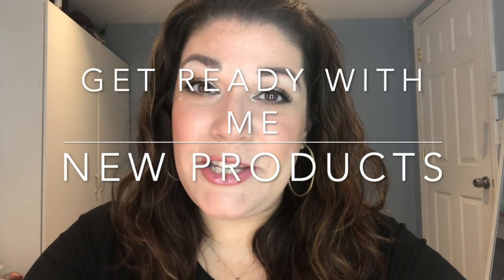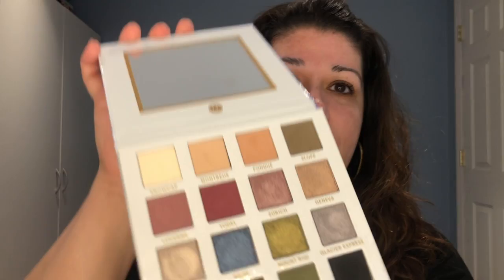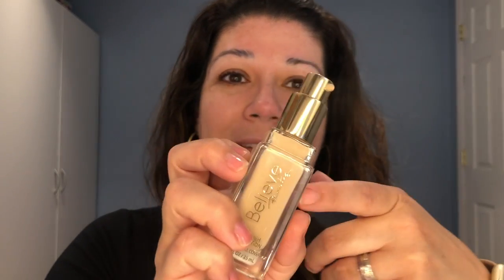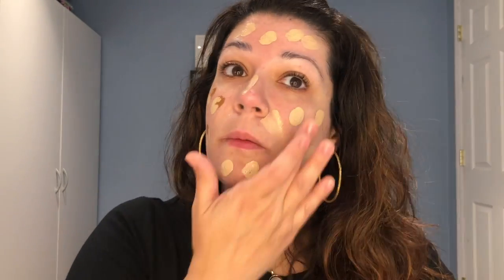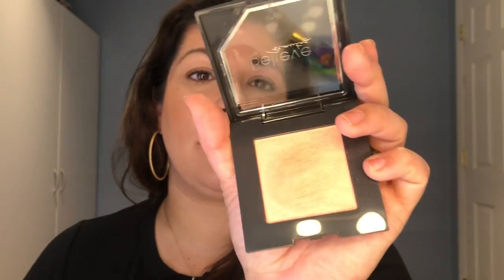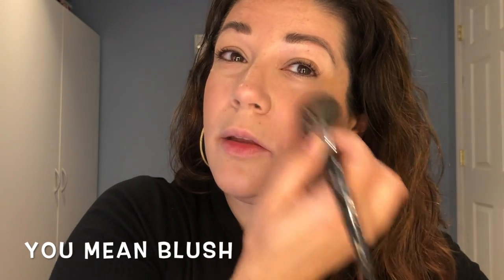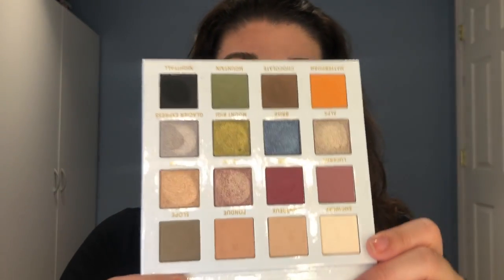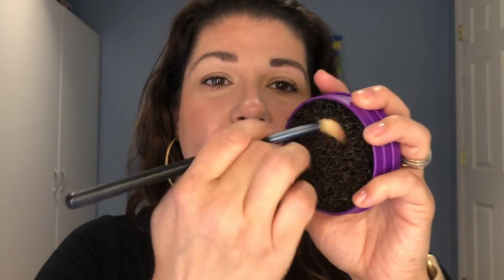Sephora Haul--Get Ready With Me Using All New Products-Believe cosmetics, Charlotte Tilbury, etc.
I did a thing...went shopping at Sephora and Dollar General!

Get ready with me using all of these products and find out what I think about them.

Products used:
-Smashbox primer-pore minimizer
-Believe Cosmetics foundation-Nude
-It Cosmetics Concealer
-Pat Mcgrath Labs Sublime Perfection Blurring Under-Eye Setting Powder-Shade 1
-Charlotte Tilbury Airbrush Matte Bronzer in Medium
-Believe Cosmetics Blush
-Milani Eye Primer
-BH Cosmetics Smitten in Switzerland Palette
-Bobbi Brown Long Wear Gel Eyeliner-jet black
-Beauty Blender Wing Man Curved Eyeliner Brush
-Believe Lipliner